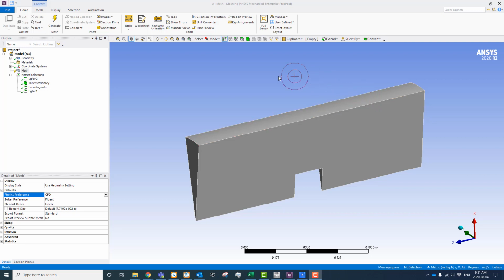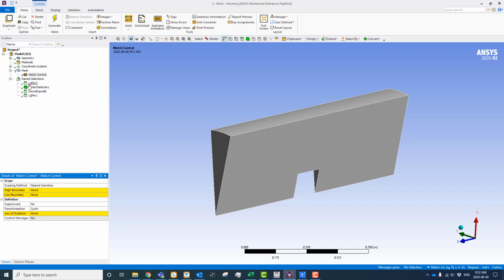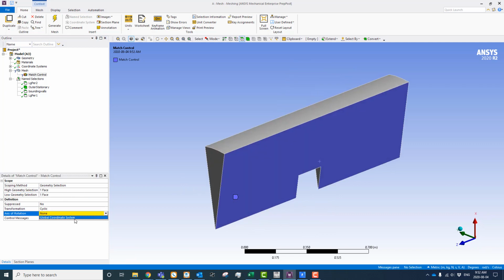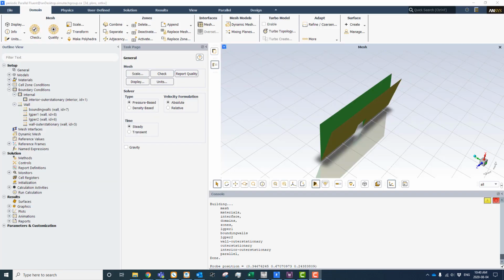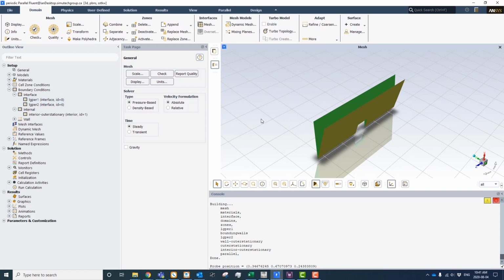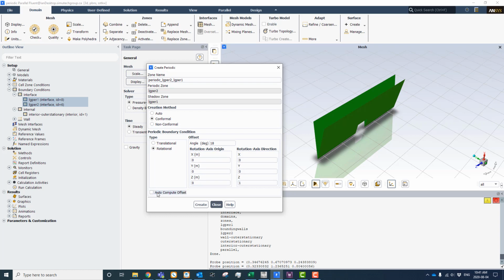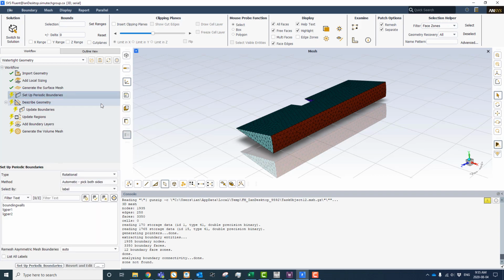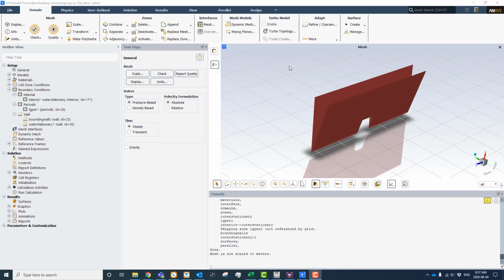Meshing and Creating Periodic Boundaries in Ansys Fluent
In this tutorial, we demonstrate how to effectively create periodic boundaries and generate the corresponding mesh within Ansys Fluent. Implementing periodic boundary conditions is essential for simulating symmetrical or repeating geometries, allowing for reduced computational effort while maintaining accurate results.

Key Topics Covered:
- Understanding periodic boundary conditions and their applications
- Setting up periodic boundaries in Ansys Fluent
- Generating and refining meshes for periodic geometries
- Ensuring mesh conformity across periodic interfaces
- Best practices for validating periodic simulations

Note: This video was published several years ago; while the foundational principles remain valuable, some interface elements and features may have evolved in newer versions of Ansys Fluent.

Chapters
00:00-01:27 Ensure 1:1 Mesh
01:27-03:51 Update Periodics